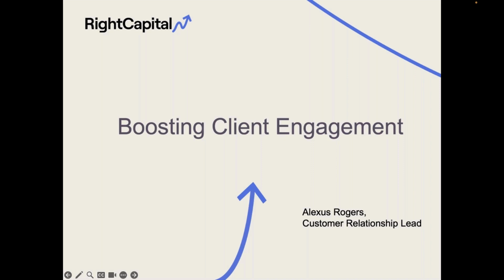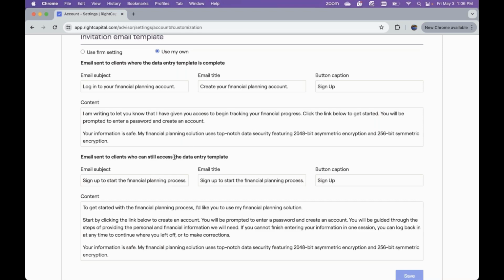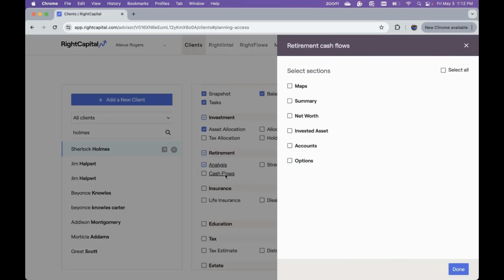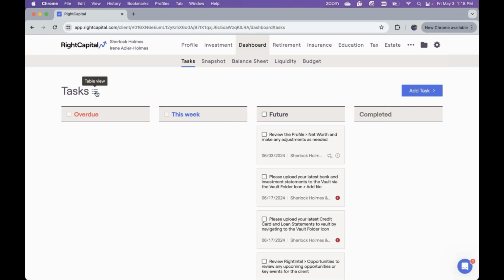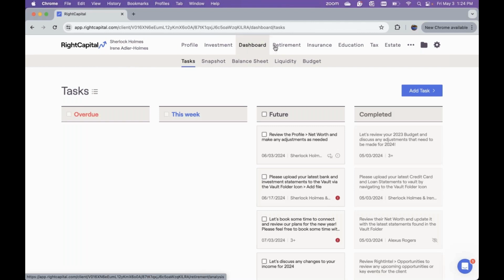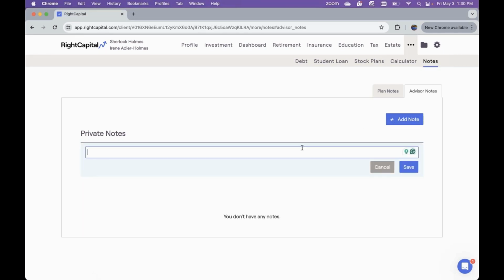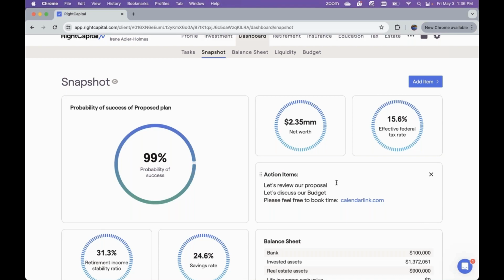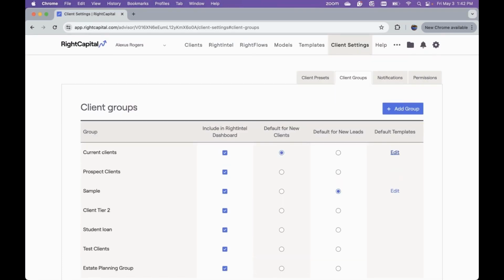Boosting Client Engagement using RightCapital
Join us for an insightful webinar where we'll explore dynamic strategies for amplifying client engagement, fostering meaningful interactions, and cultivating lasting relationships with your clients. Discover innovative techniques and practical tips to invigorate client participation as we highlight:

• Customizing the client experience
• Fostering stronger client communication with Notes
• Enhancing client engagement with Tasks
• Leveraging interactive client visualizations

📊 About RightCapital